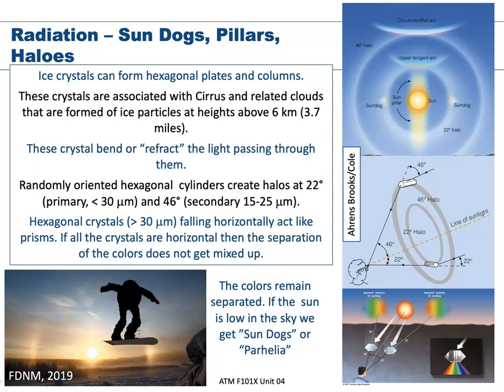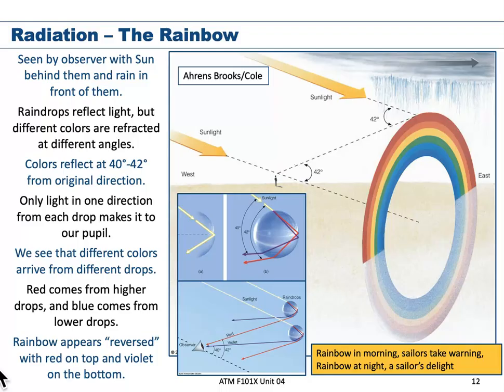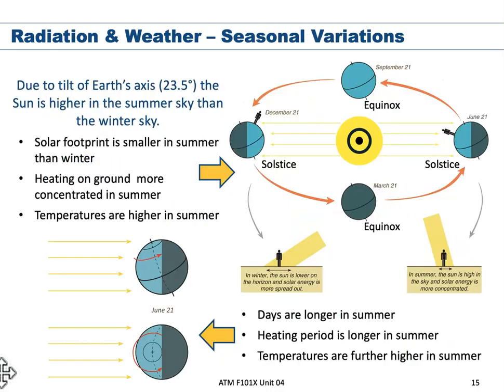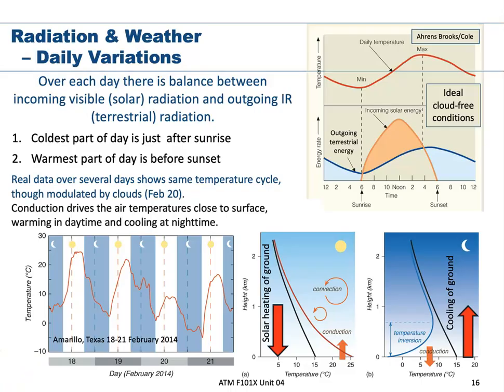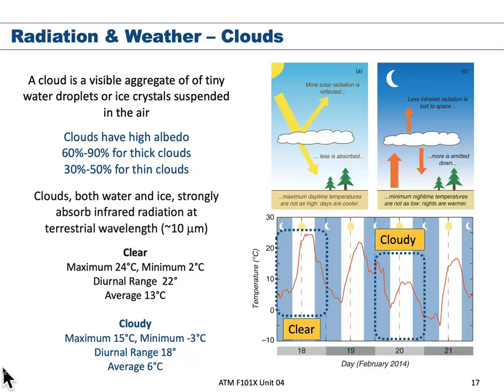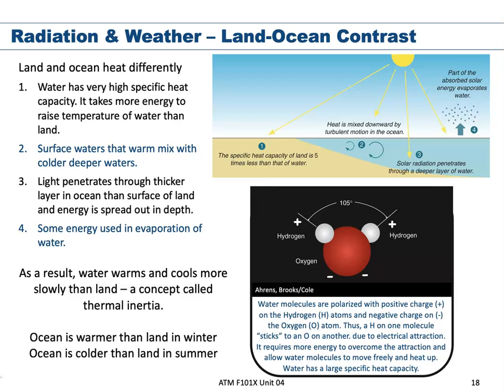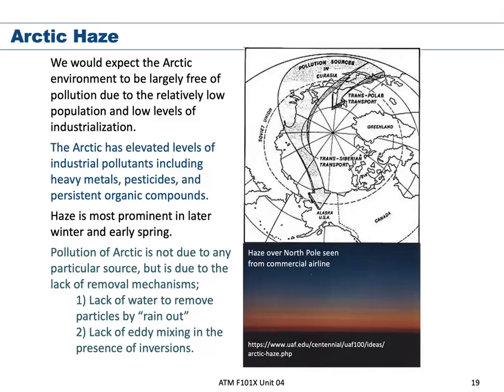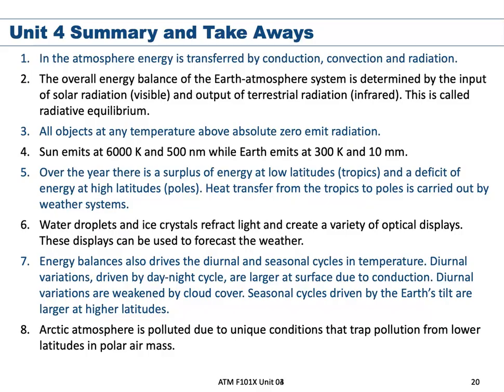ATM101 Unit04 Lecture Part2 S26